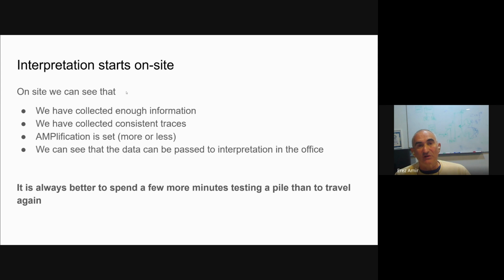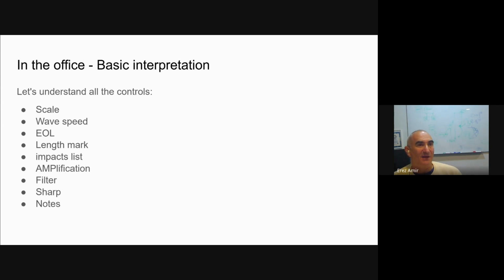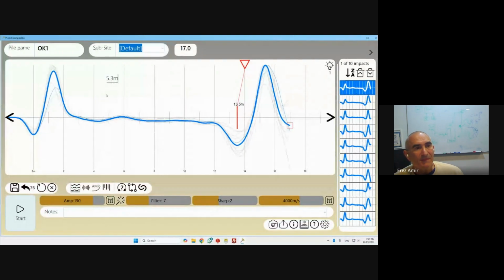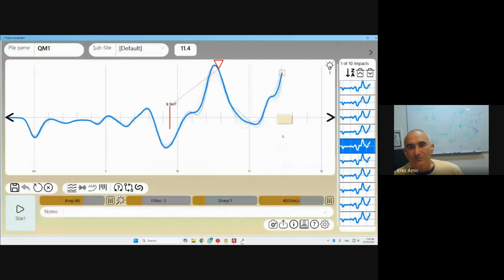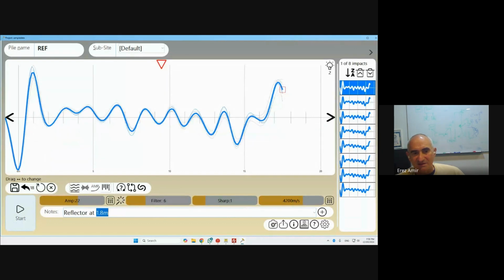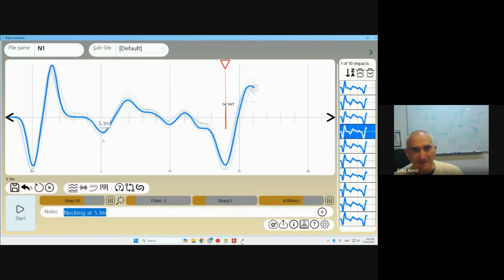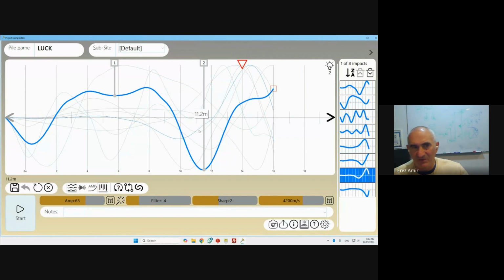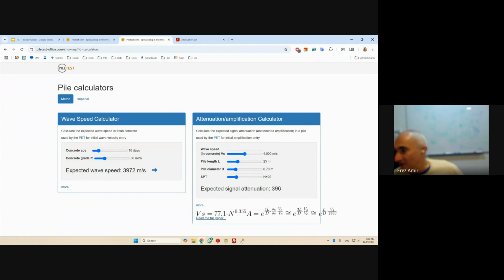Pile Integrity Test results Analysis techniques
This webinar teaches good practice in analyzing pile integrity test results, using the PET pile integrity tester from piletest